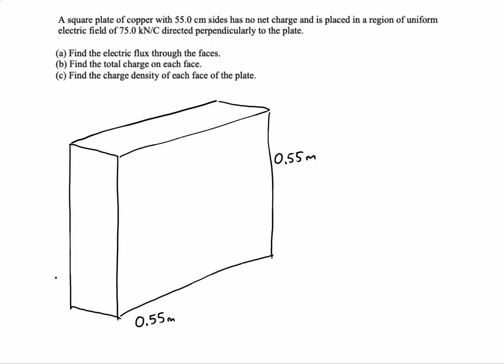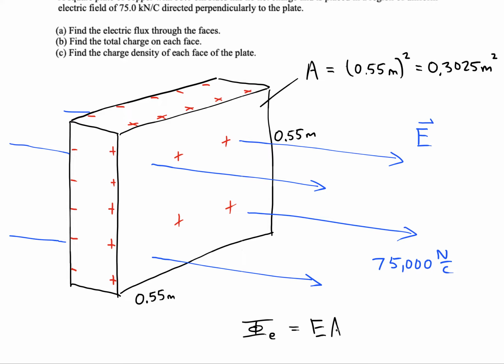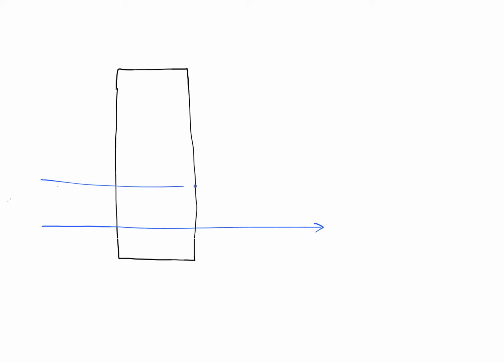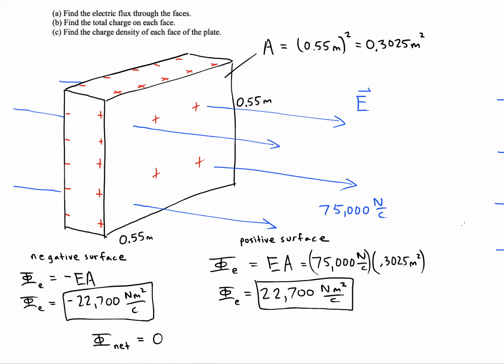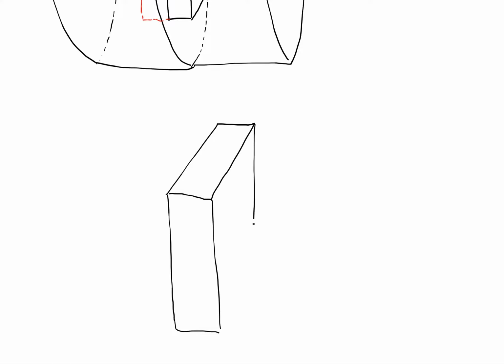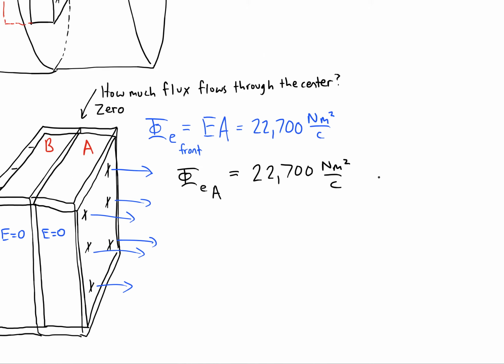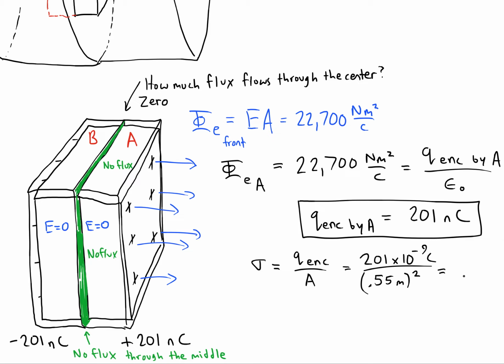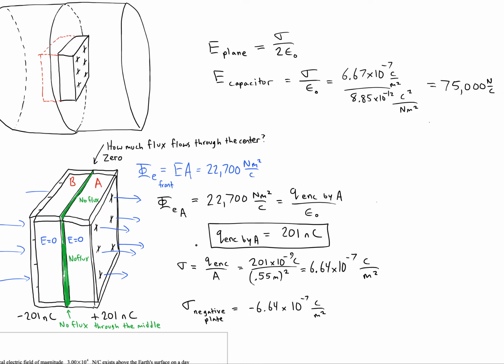Conductor Polarized by an External Electric Field